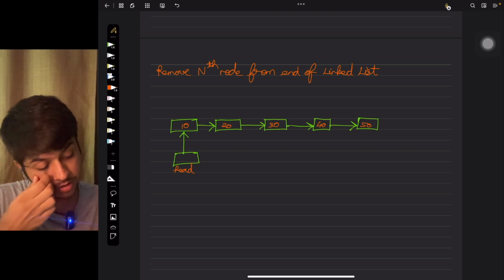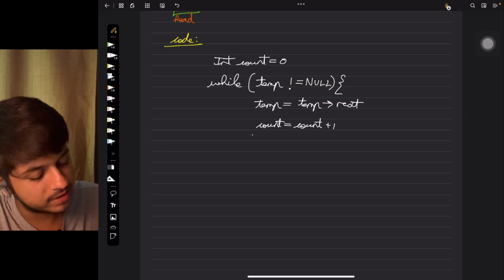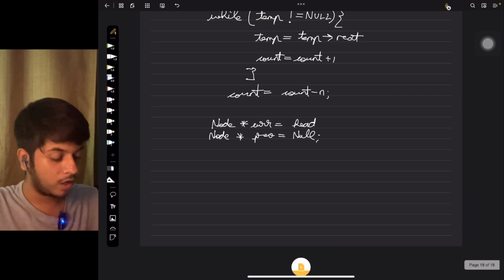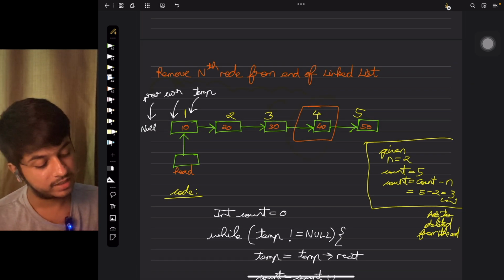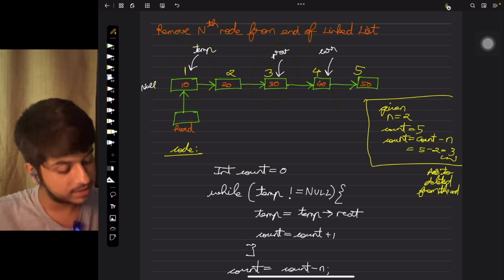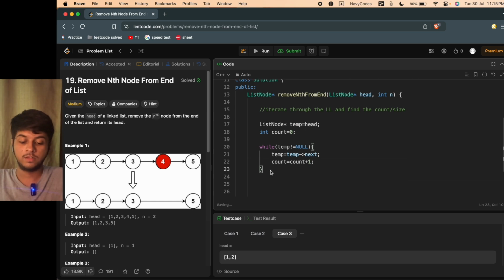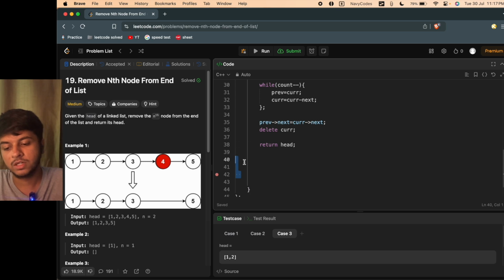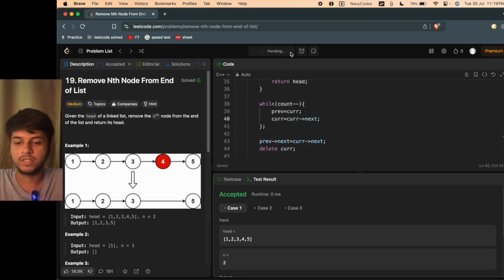Delete Nth Node from End of Linked List with Theory and Code in CPP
I will be solving question no 19 of LeetCode which is of medium difficulty.
Remove Nth Node From End of List.

timestamp:
0:00 problem and code
8:24 solving question